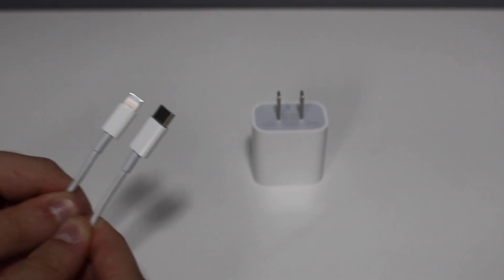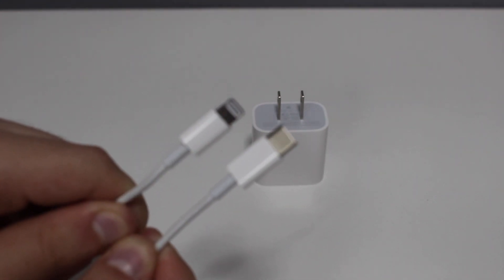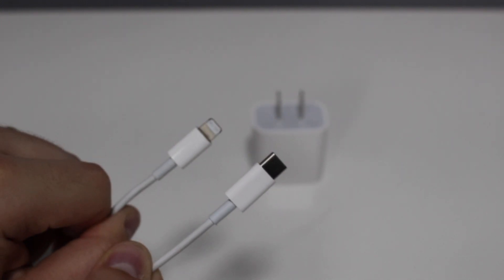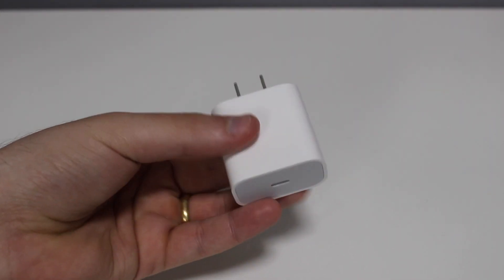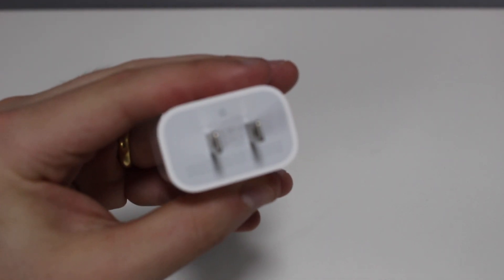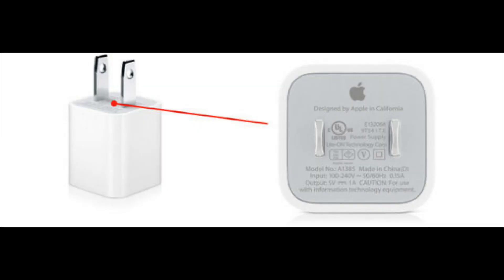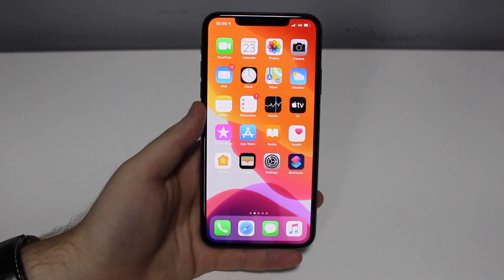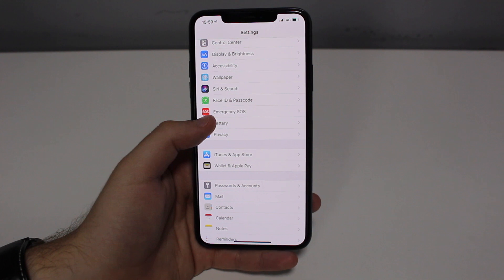How Should You Charge Your iPhone (Battery Health & More)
iPhone Battery. That's something I get asked every single day, and it generally involves questions about how to charge it. In this video I'll tell you everything you need to know about charging your iPhone: how often, for how long, what accessories to use and also a lot of information about battery health, cycles, optimized battery charging and more!